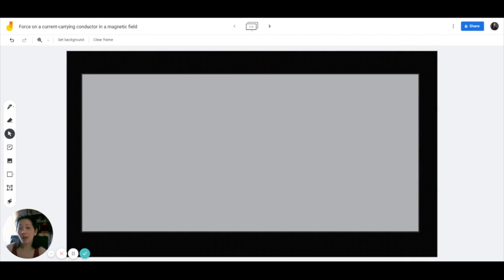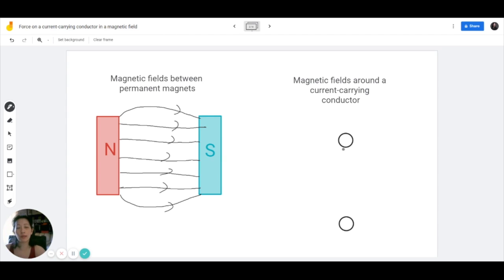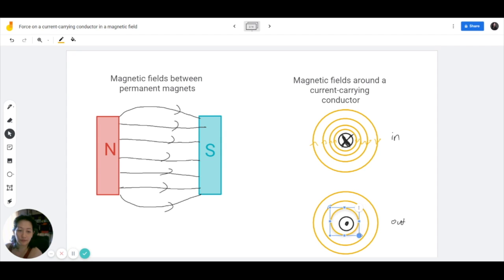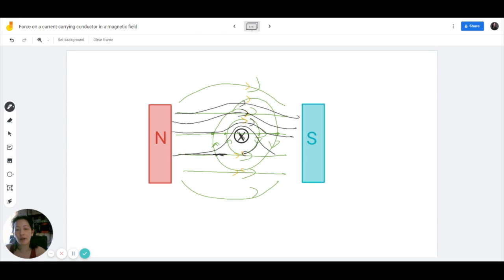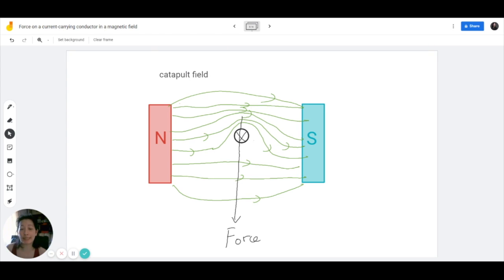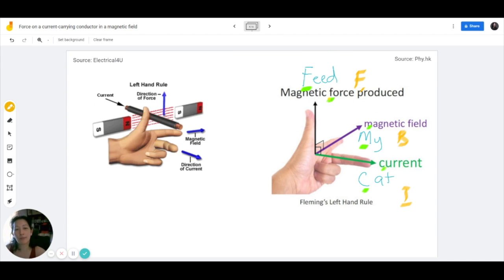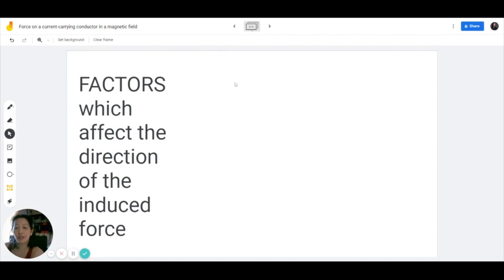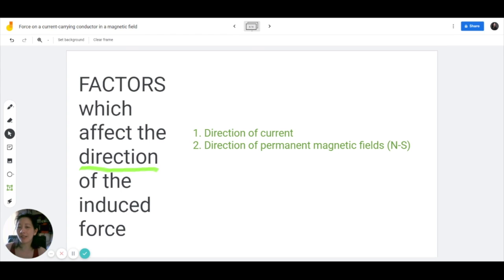Force on a current-carrying conductor in a magnetic field [PHYSICS ROX ~ MS HOO EXPLAINS]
APOLOGIES for the poor audio quality. I didn't realise this until after the video was taken.
I may retake this video in the future if I have time!

In this video, Ms Hoo explains:
- how a force is induced in a current-carrying conductor in a magnetic field
- how a catapult field is formed
- how to use Fleming's Left Hand Rule
- the factors which affect the magnitude and direction of the induced force

Additional resources:
Do watch this video by fizzics.org which shows a practical demonstration of the force acting on a current-carrying conductor in a magnetic field